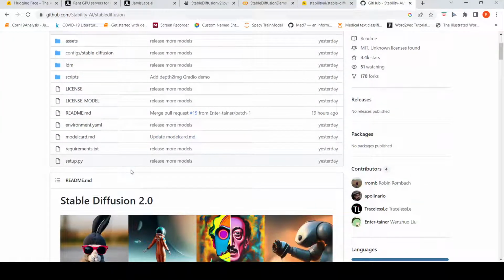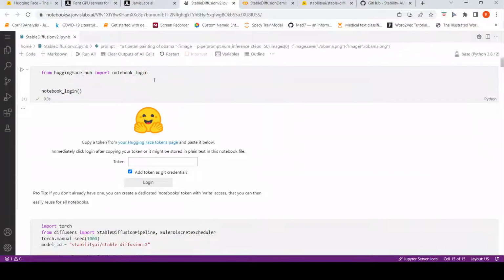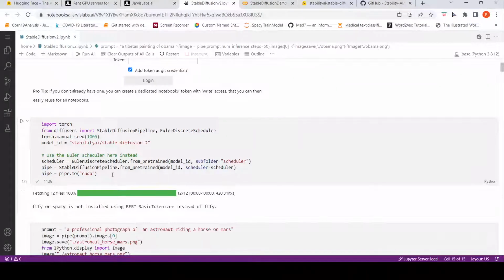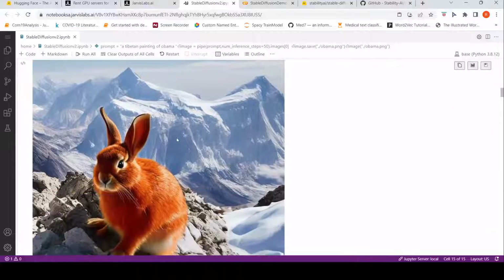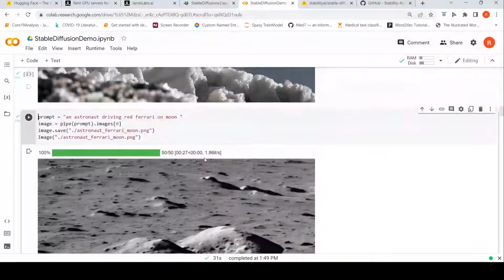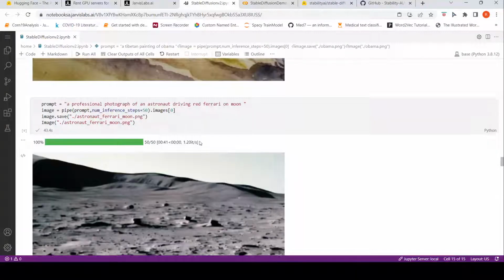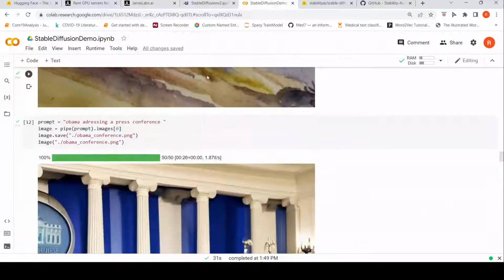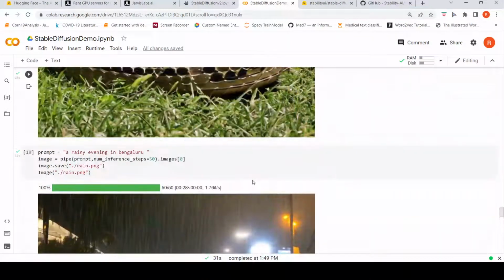Stable Diffusion 2.0 Demo on Google Collab and Jupyter Notebook on JarvisLabs.ai Text to Image AI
In this video i give a quick demo of Stable Diffusion 2.0 for generating images from text captions using google collab as well as jupyter notebook on JarvisLabs.ai GPU instance

Relevant Links